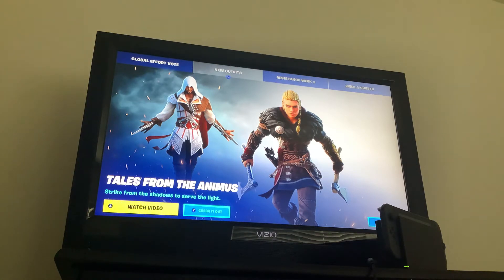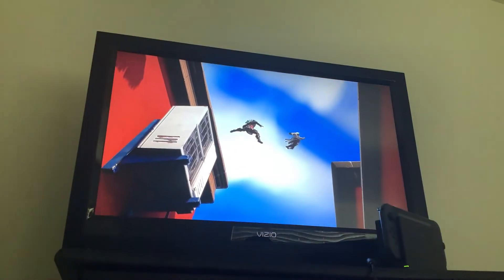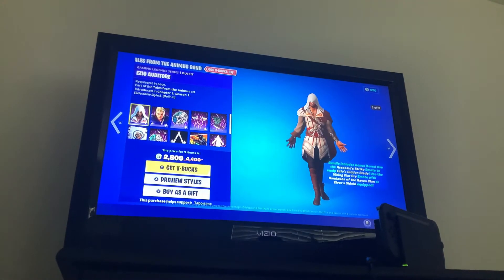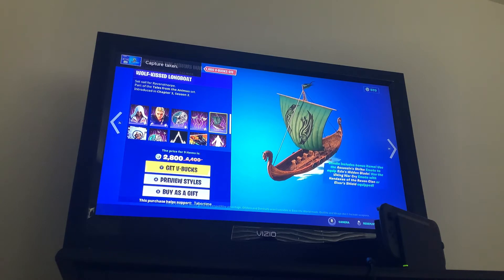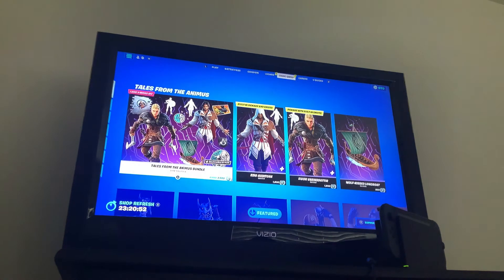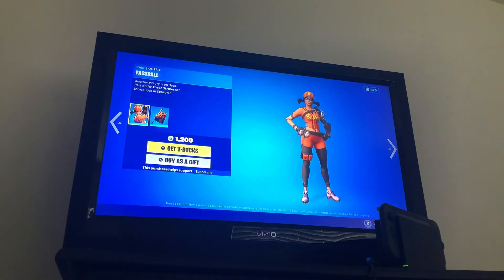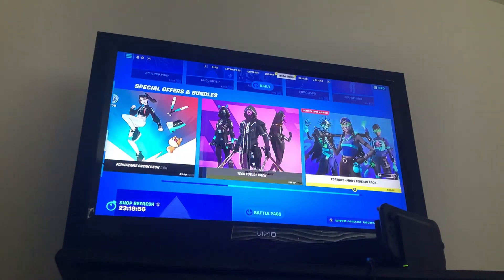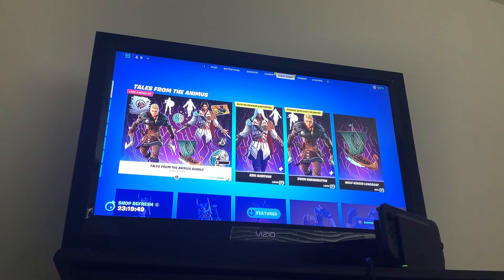New Tales From The Animus Bundle!!!